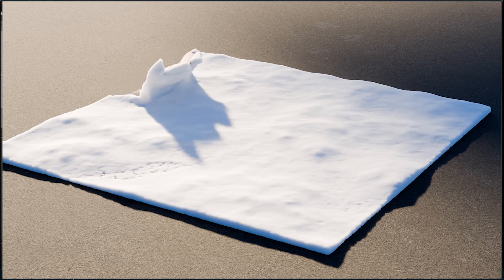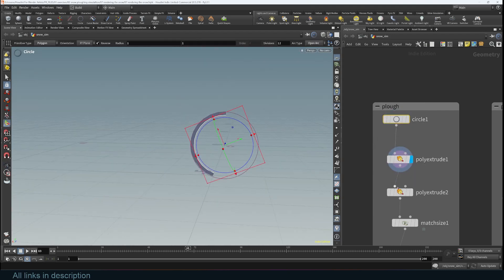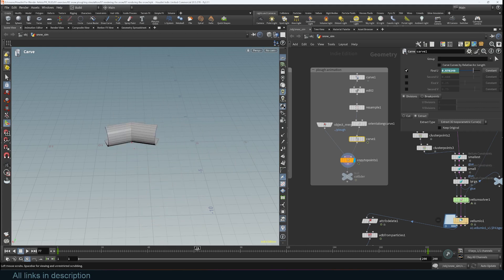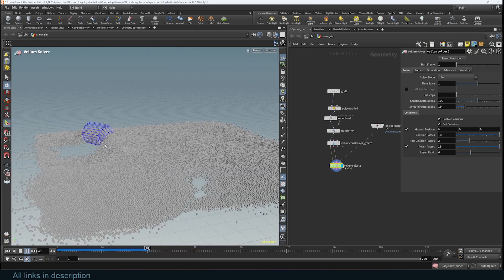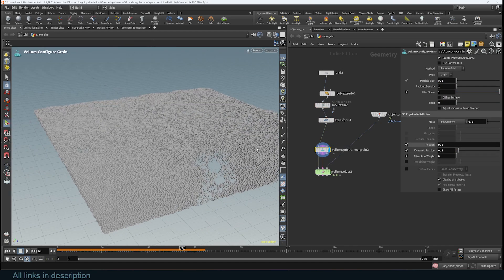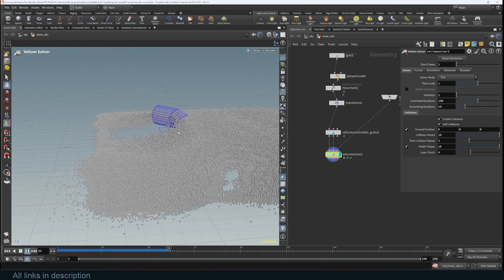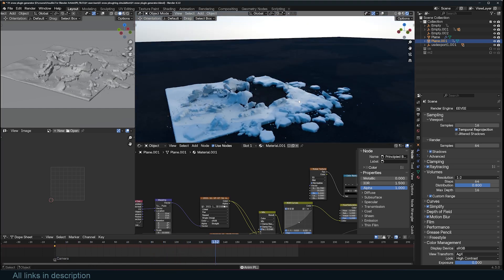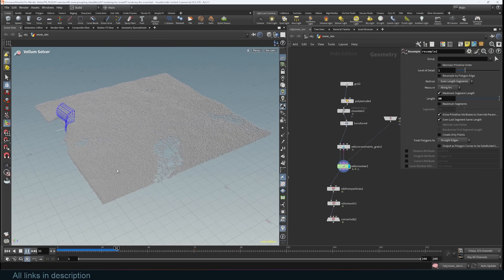why Houdini blender workflow is the best